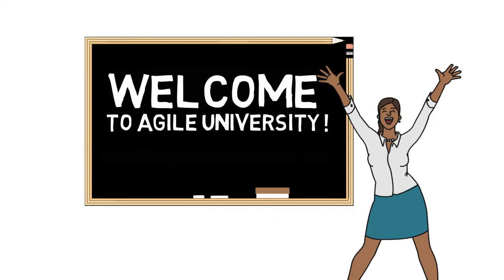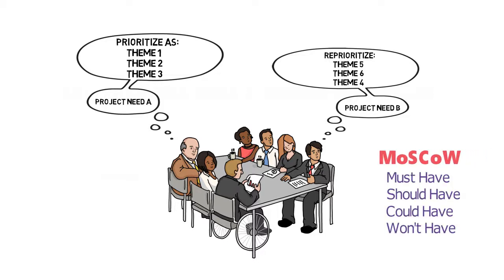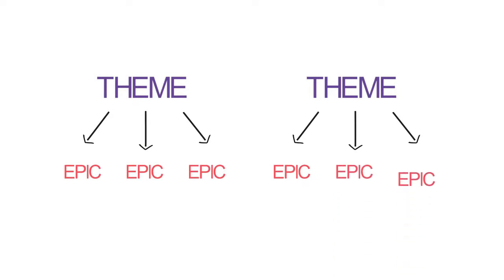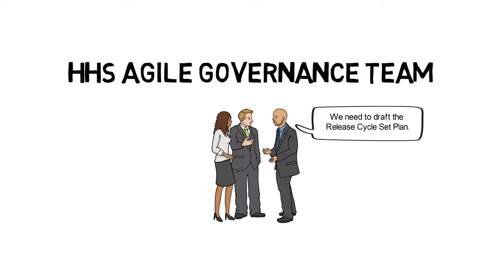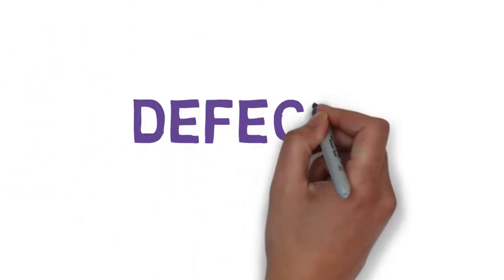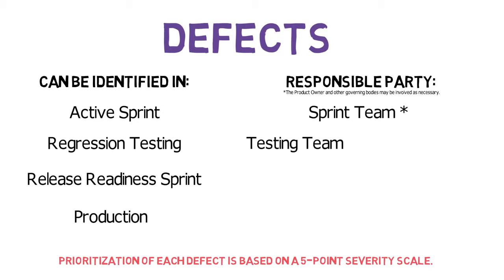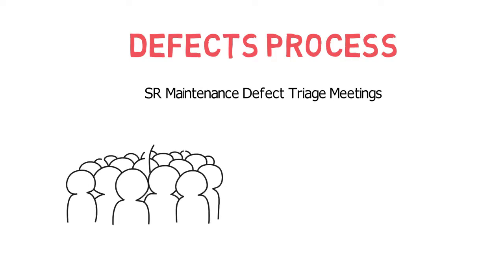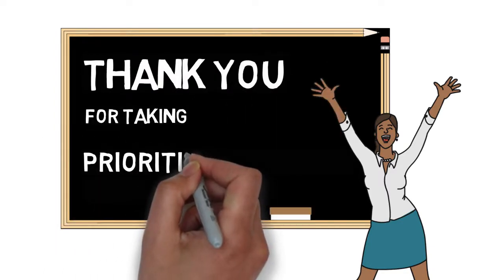12 Prioritization in the Agile Process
How to prioritize for a scaled agile software development cycle.